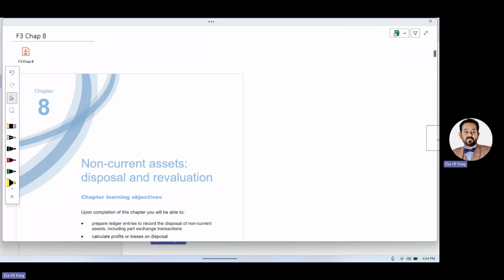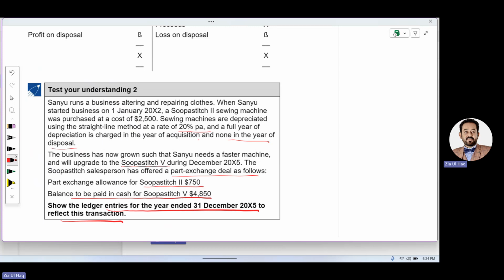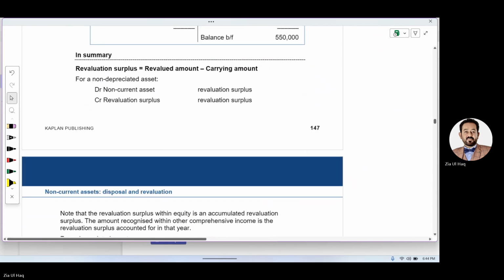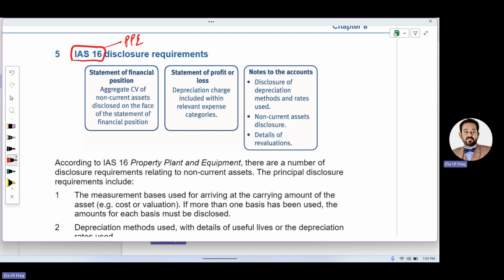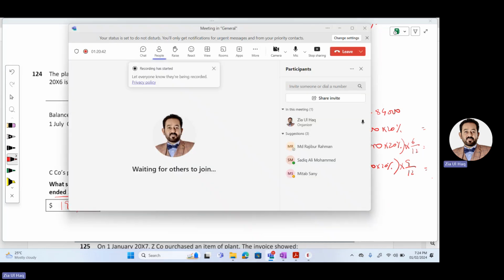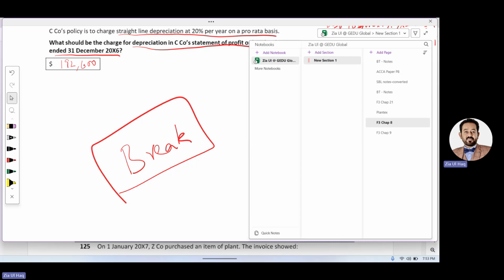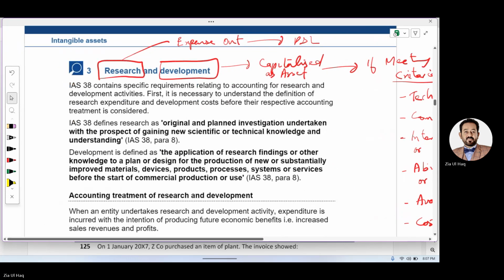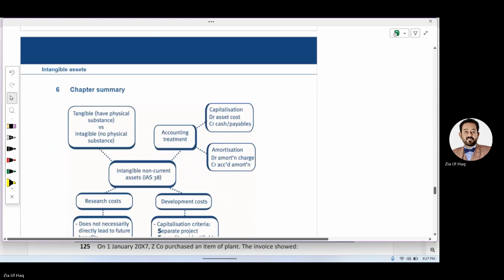FA - Chapter 8, 9 + Kit Practice